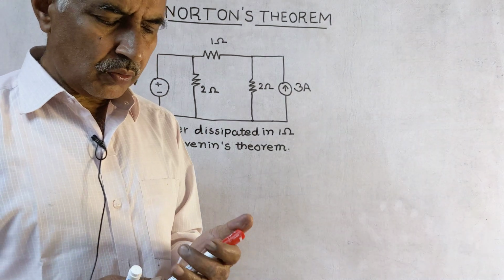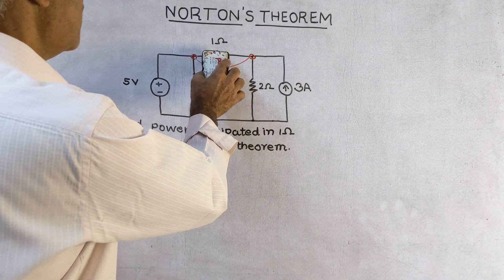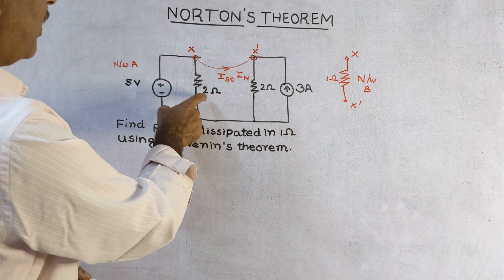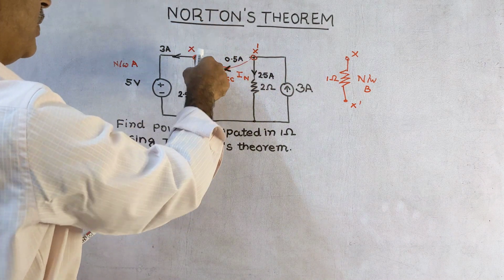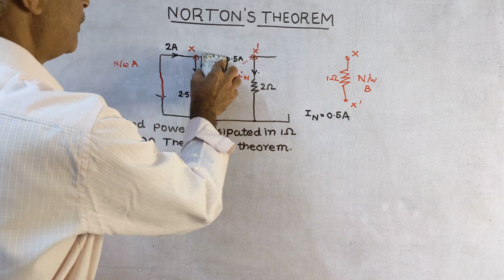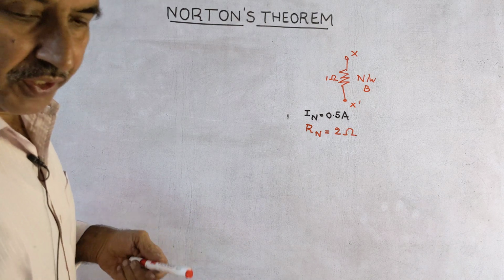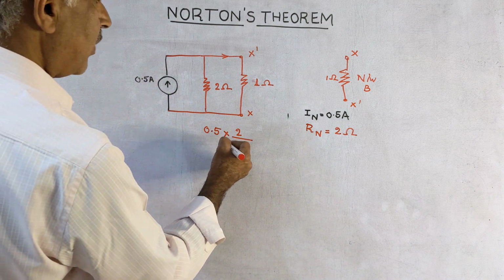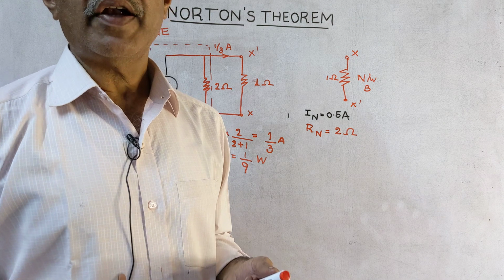Class 78:NA Norton's Theorem